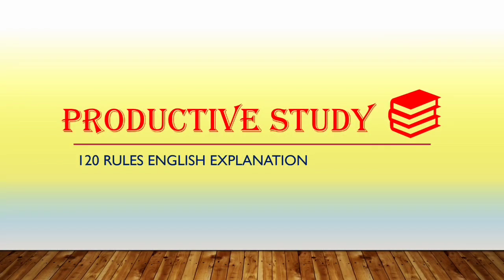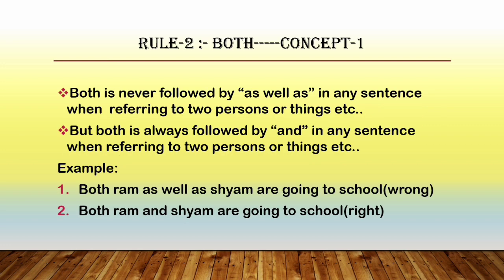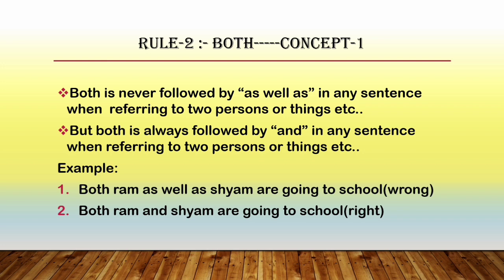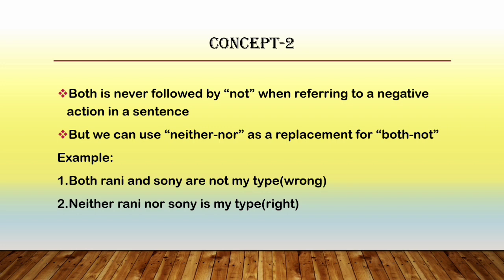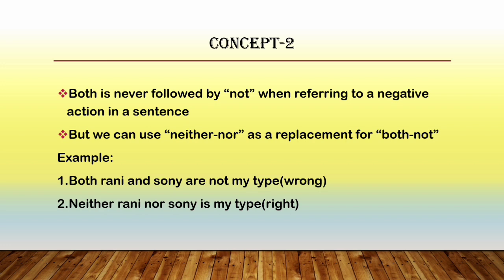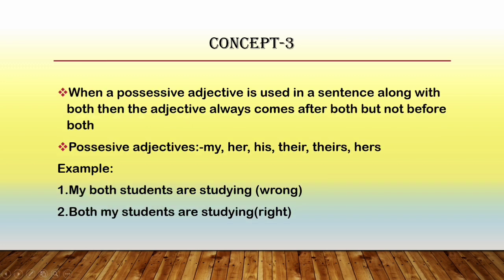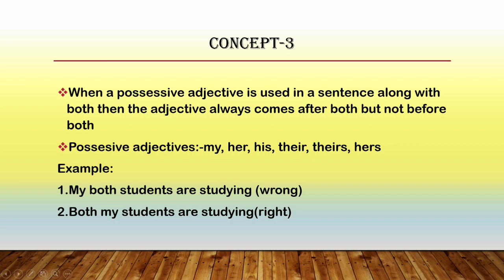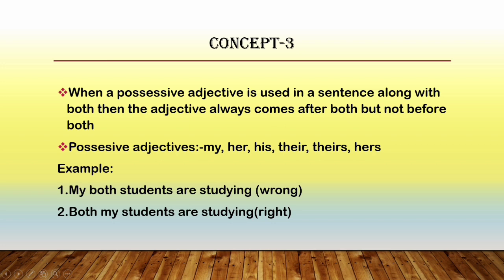Rule no-2(usage of both)//English explanation of 120 rules of grammar//subscribe and support 🤗